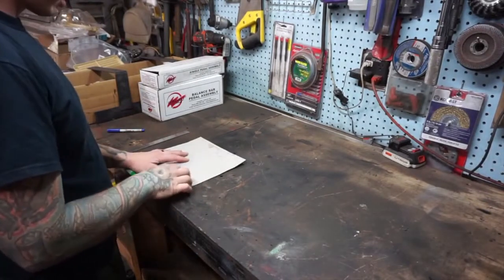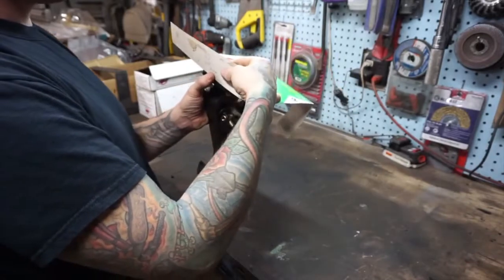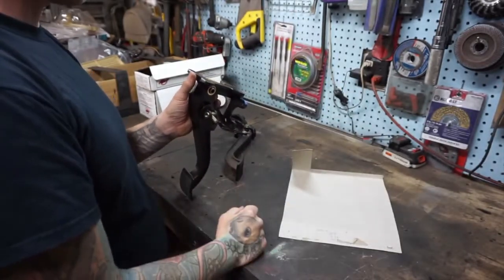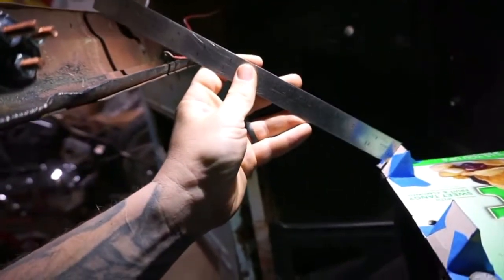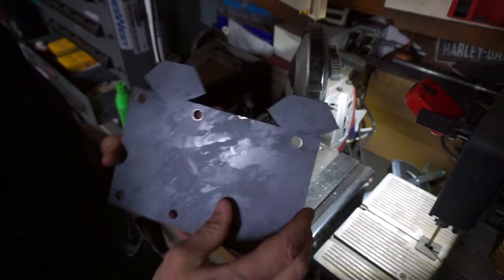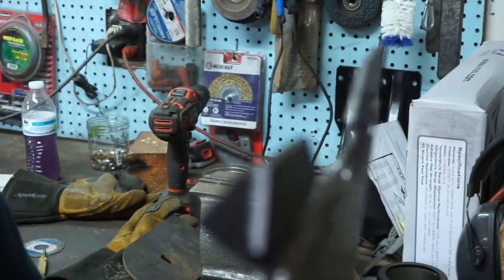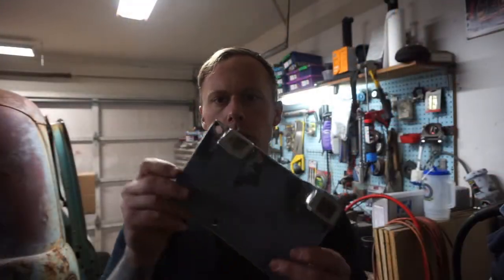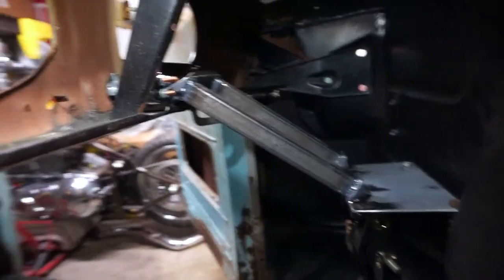1950 Ford F-1: Making brake pedal brackets!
This episode, I make a bracket to stabilize, support, and strengthen my custom Wilwood pedals in the 1950 Ford F-1.  I'll show how to make simple templates for complex(ish) brackets.